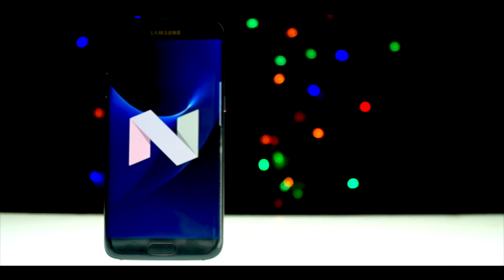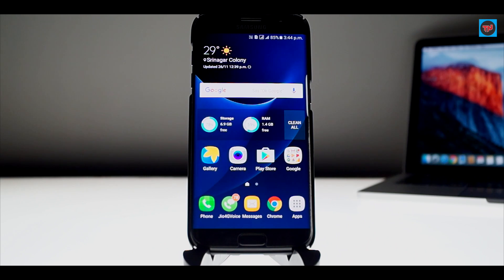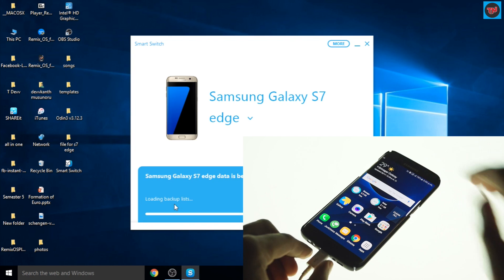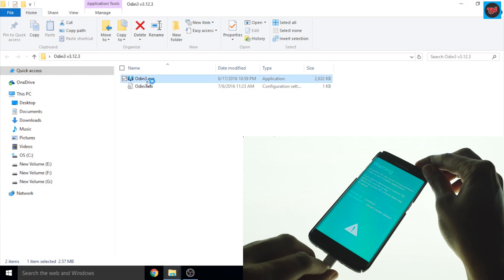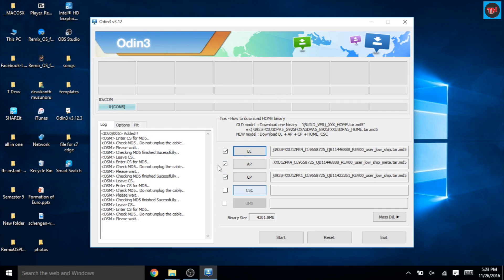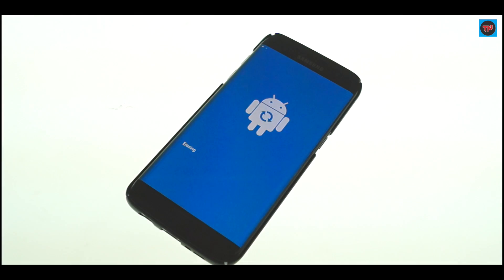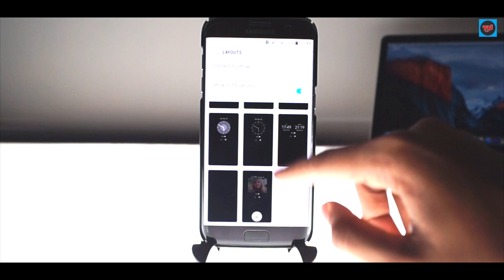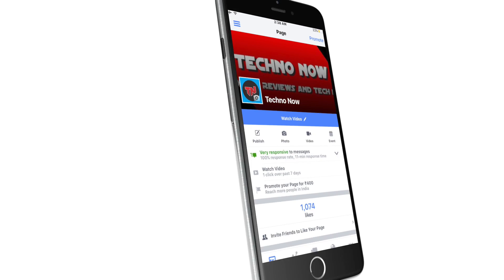How To Install Android Nougat 7.0 On Samsung Galaxy S7 / S7 Edge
How To Update Samsung Galaxy S7 / S7 Edge To Android Nougat 7.0

Here the Samsung Galaxy s7 edge which I am having is an exynos variant and the model number is SM-G93FD

I'm not responsible for any damage that occurs to your device,try it at your own risk!

Only for "Exynos" Models!

New links!

Old links!

Now you need to follow these simple steps to update your Samsung Galaxy s7 edge to android nougat 7.0

1. firstly you need to go to settings and scroll down to the lock screen and security now click on secure startup here we need to set up a pin because while downloading android nougat on your device the data will be erased so to make everything secure
2. Now backup all your data using samsung smart switch because this process will erase all your data on the device
3. We are now all set to install android nougat on the device first we need to power off the device and we need to start phone in the download mode and we can do that by pressing the volume down , home and the power button at the same time
4. Now has the  phone gets into the download mode here , we have the folders which are required where one of them has four files and the other folder has the software which is Odin now you require this software to flash android nougat on your device
5. Here we have the s7 edge which is in the download mode now let's connect the phone to your pc now has we have connected the USB wire you will see a blue box  in the software
6. Now in the software we have four options first we need to select BL and select the file name which is starting with BL and now you need the  same thing for other three files which you have downloaded
7. After entering all the files in the respective boxes now let's once check the options in the software here we need to make sure that auto reboot and f-rest is ticked
8. We have done everything just click on the start in the software the process will take around 5 minutes
9. The software gives you a message has pass and here we can see the device boot up and it is erasing all the data